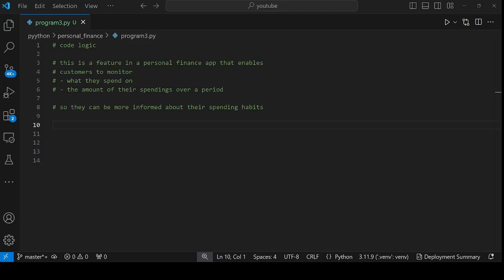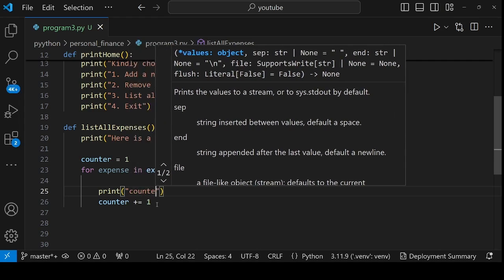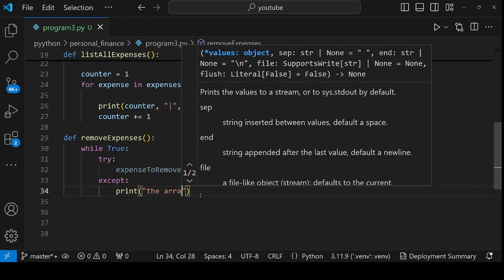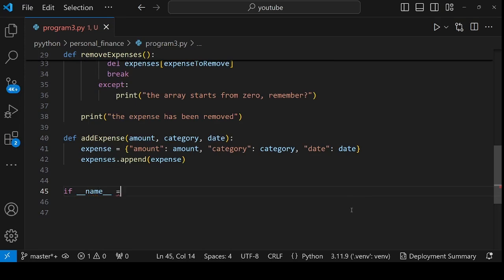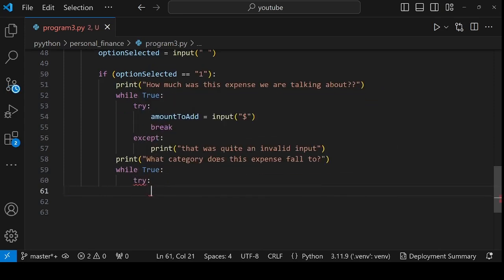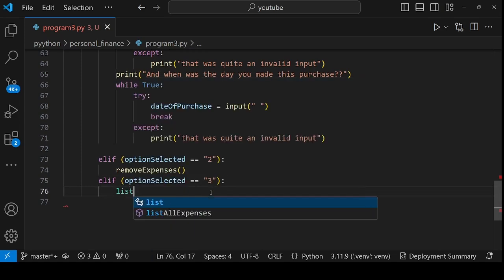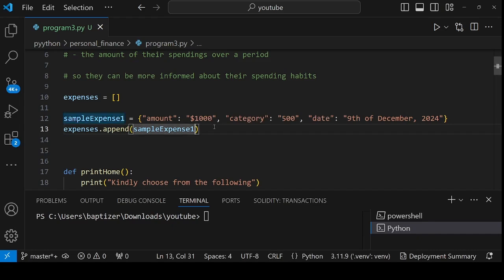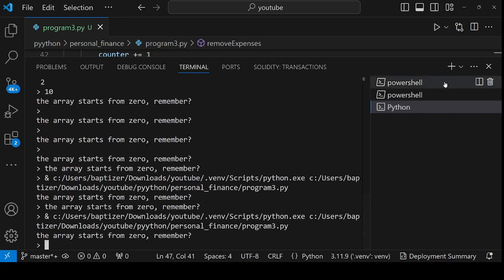How to Build an Expense Tracker Application | Python Project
this is a great project for junior software engineers to get a better grasp of Python.

this Python tutorial teaches you how to build an expense tracking feature in a personal finance application.

here is the timestamp:
0:00 intro
0:12 expense array
0:26 defining printHome
1:54 defining listAllExpenses
4:30 defining removeExpenses
6:50 defining addExpenses
8:30 building main
15:15 adding samples
18:00 code testing